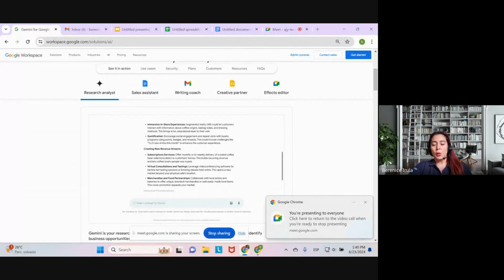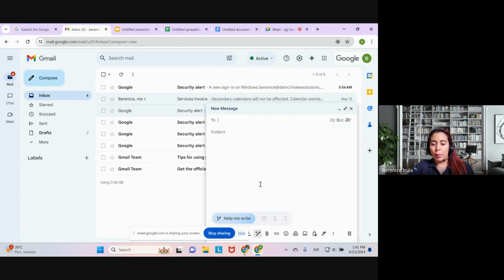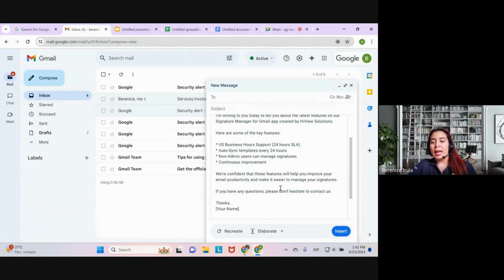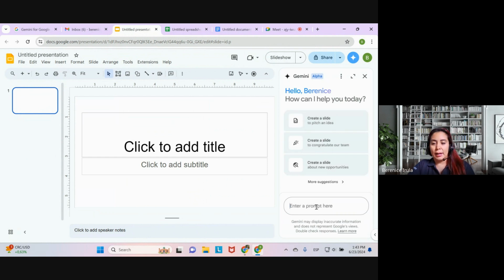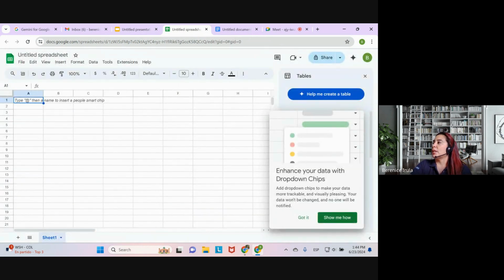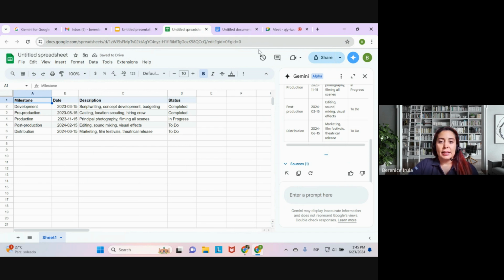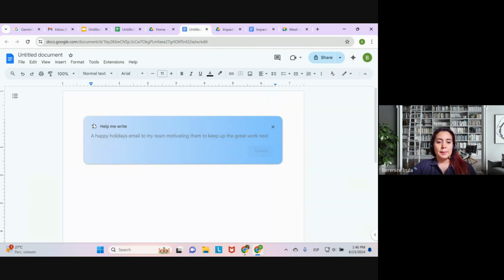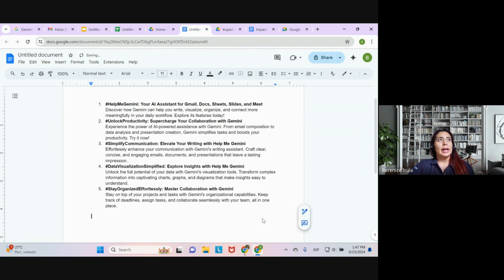Google Gemini for Workspace: Training and Overview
Discover the latest features of Google Gemini for Workspace in our comprehensive training and overview video. Learn how to optimize your Workspace experience with the latest features